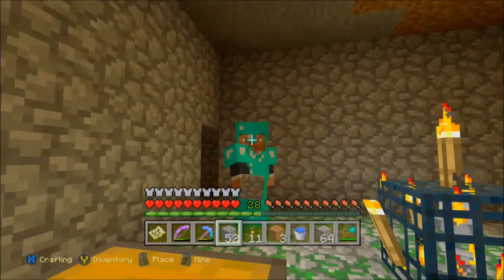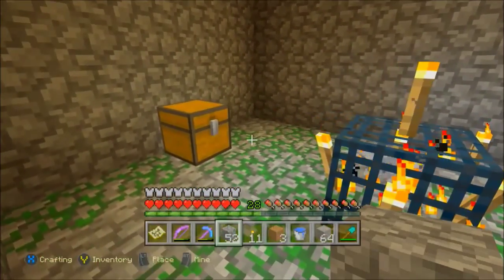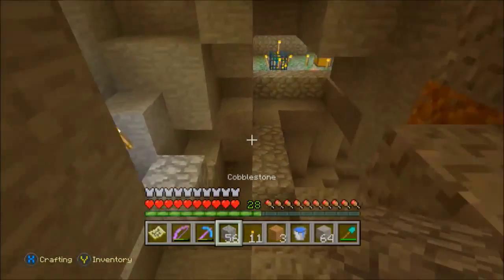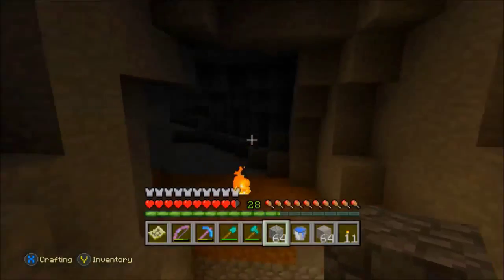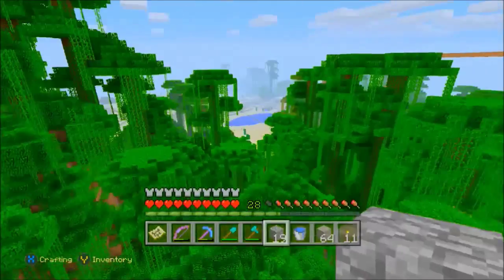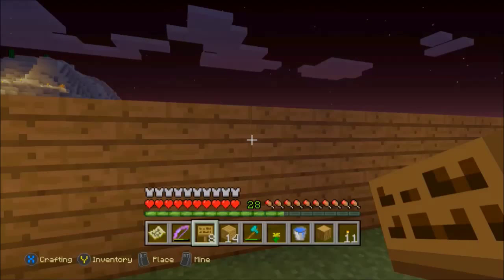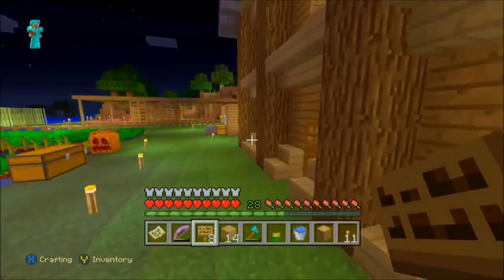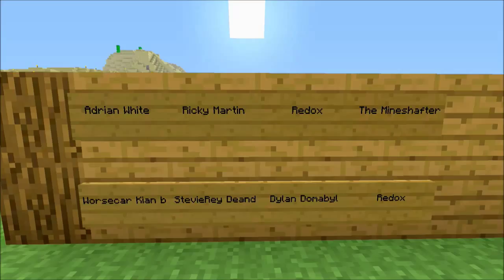Comment Wall!- Minecraft Xbox One Lets Play Survival [29]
Song : C418 - Sweden (Caution & Crisis Remix)